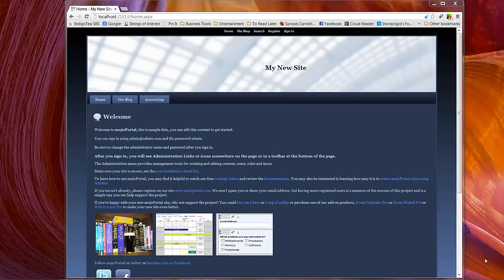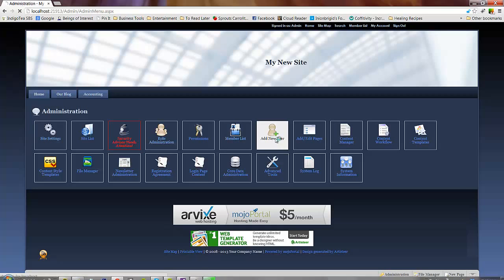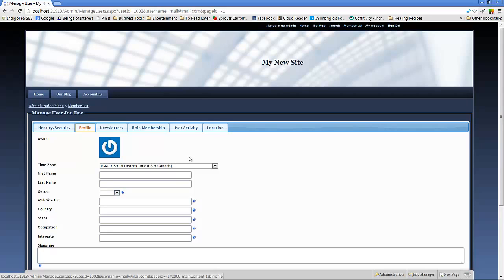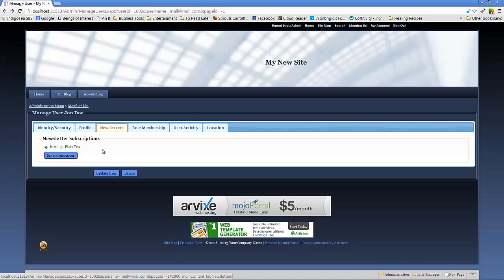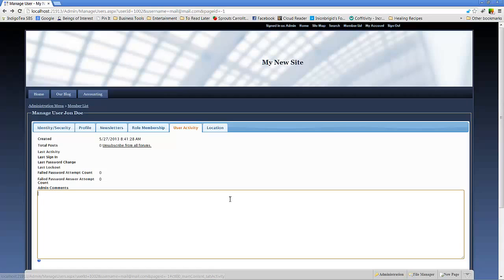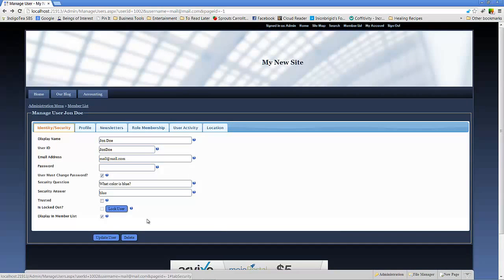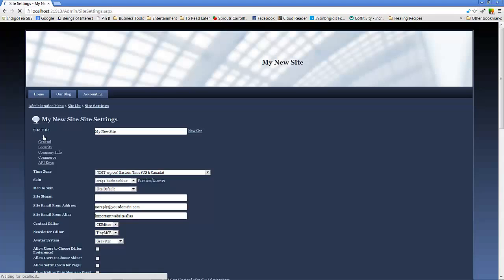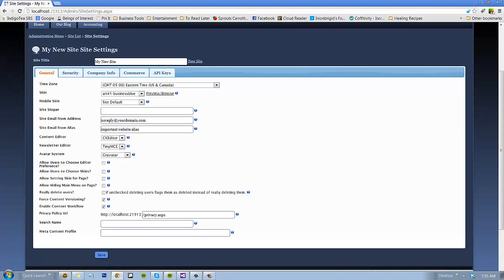mojoPortal Video Tips: Creating New Users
This video will teach you how to create new users in mojoPortal.